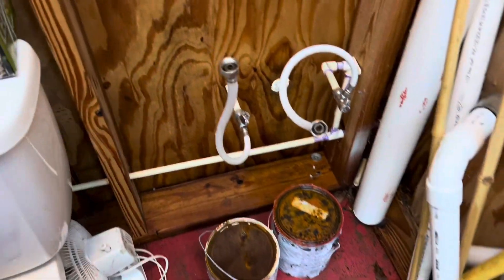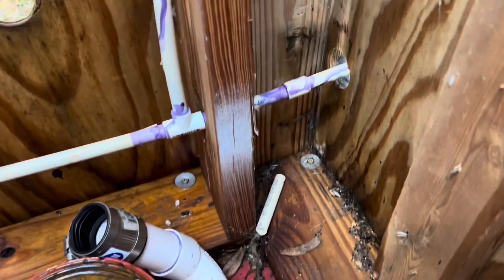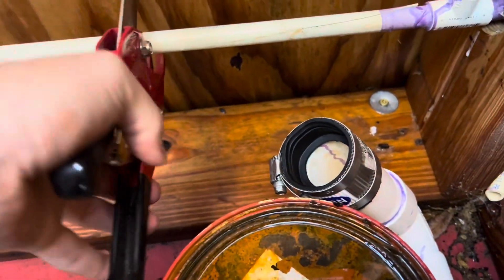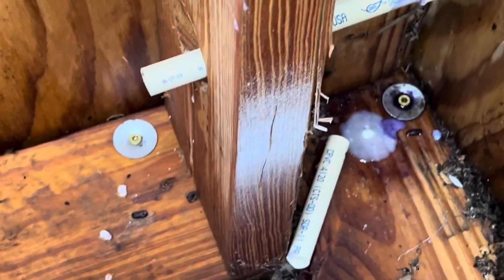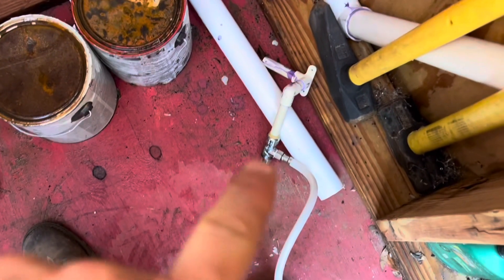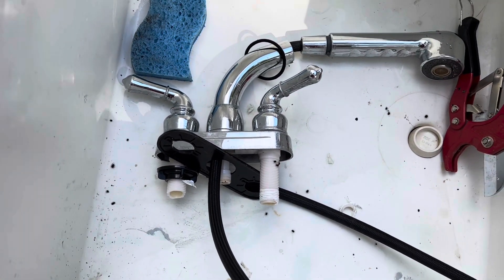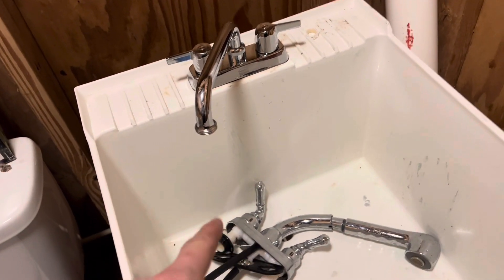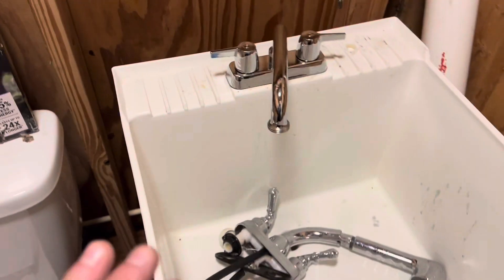Blown out water line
Our water lines burst during the December cold snap in Florida. Watch as we repair the damage.